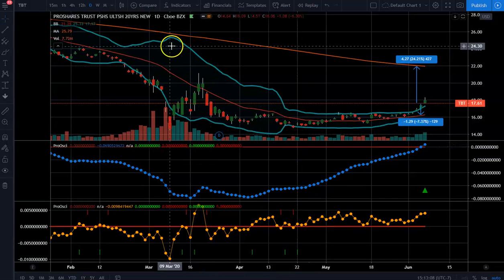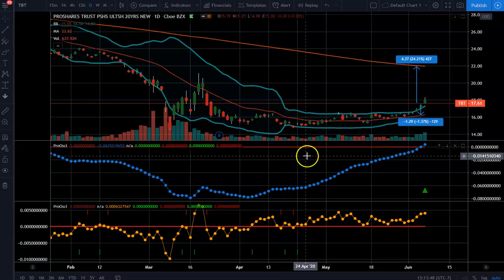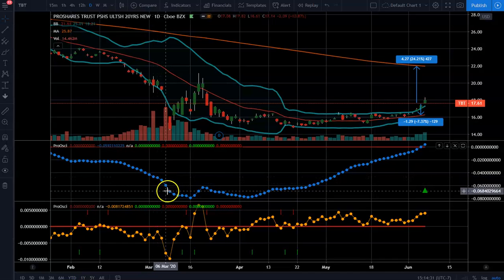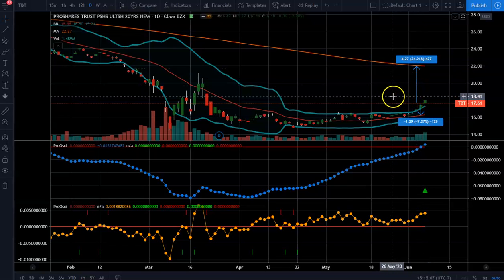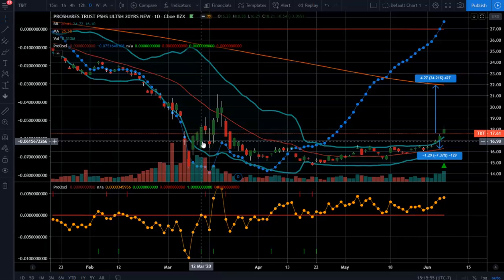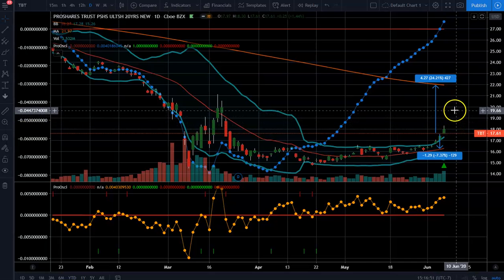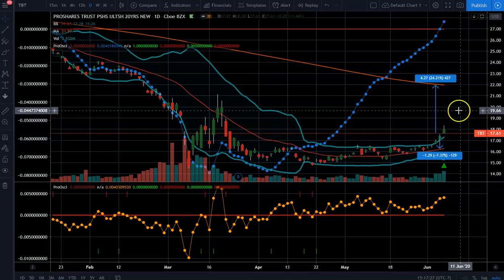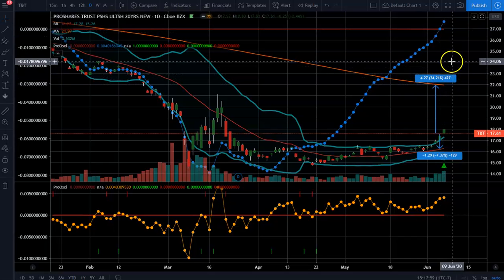ETF to Watch: TBT looks ready for a Big Move higher!